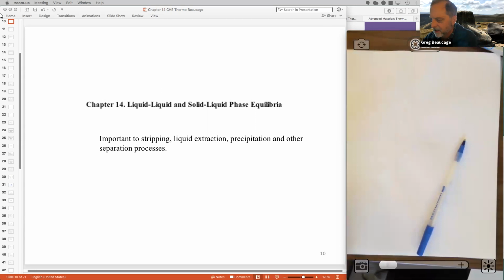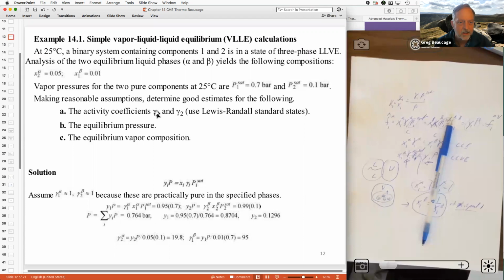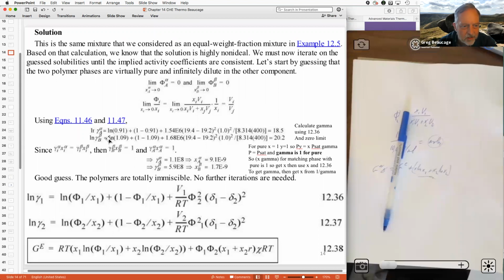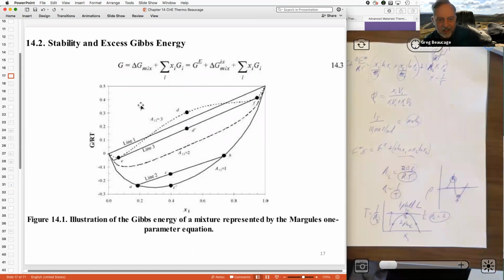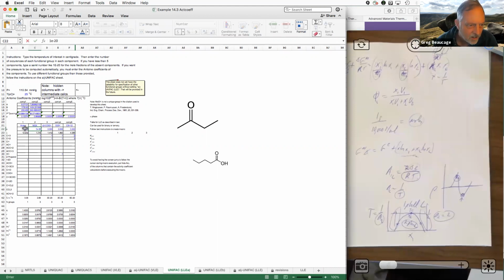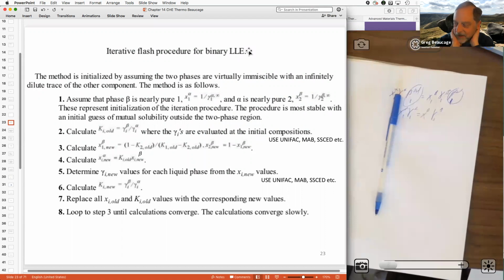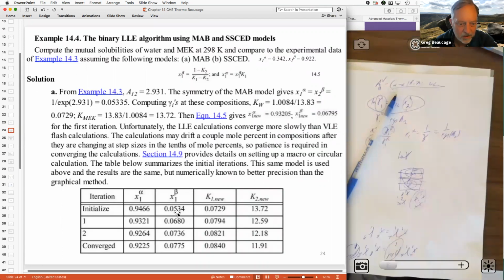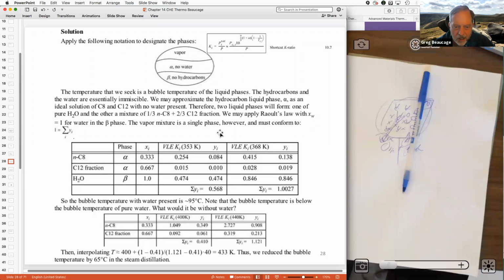Tuesday April 6, 2021 Chemical Engineering Thermodynamics GMT20210403 165934 Recording 1920x1080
Tuesday April 6, 2021 Chemical Engineering Thermodynamics